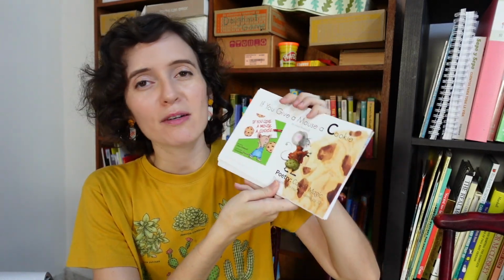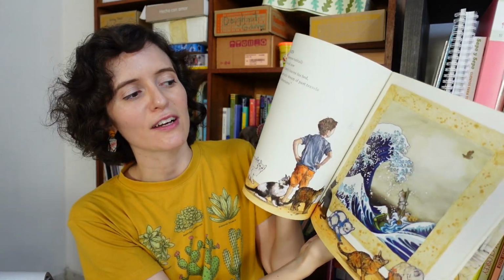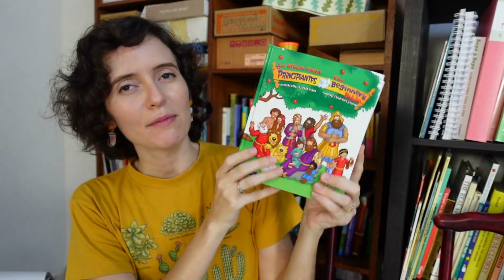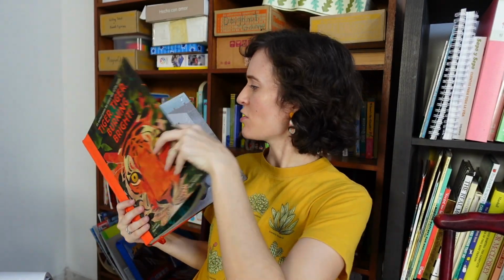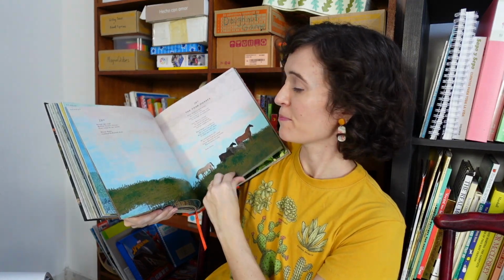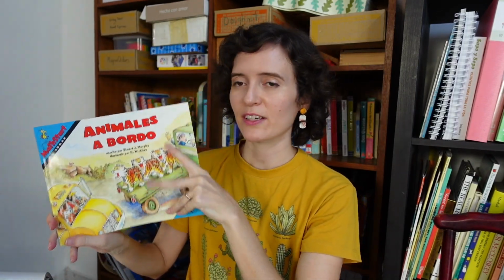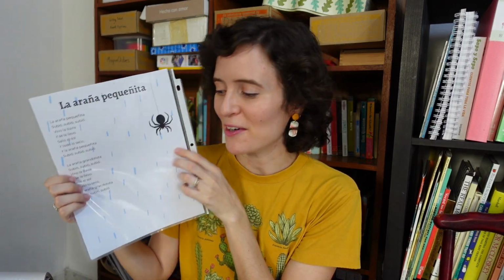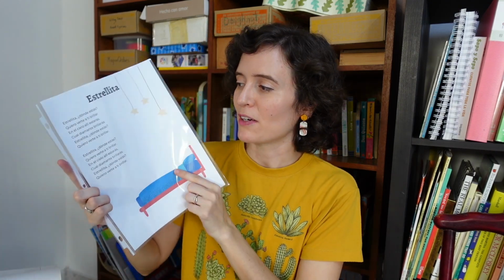What's In Our Morning Basket | Bible, Music, Art, Spanish, Math, and Literature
I'm sharing the current resources we're using for our daily morning storytime.

Tiger, Tiger Burning Bright

The Complete Tales of Winnie-the-Pooh

The Beginner's Bible

I highly recommend looking for specific titles on Thriftbooks. If you haven't shopped with Thriftbooks before, you can use this referral